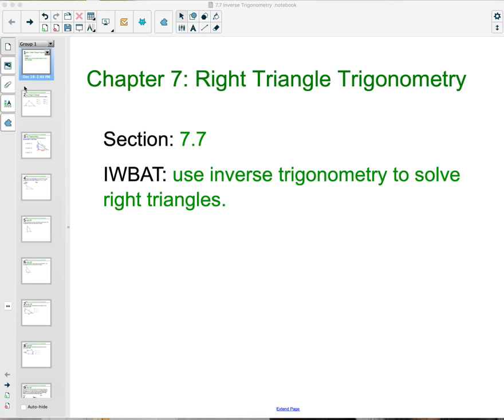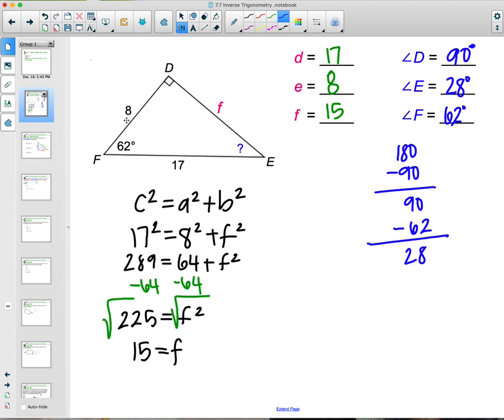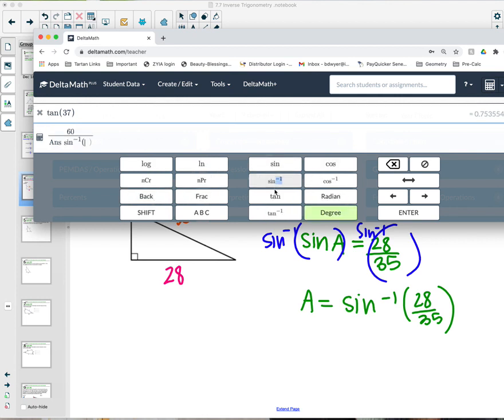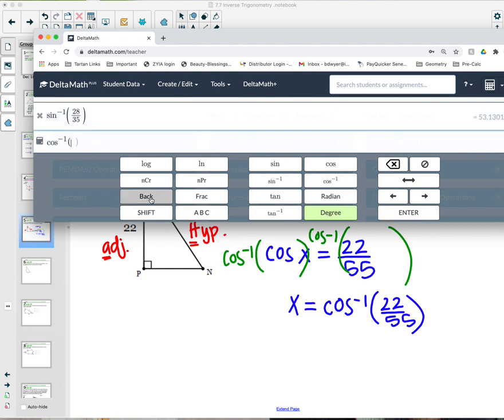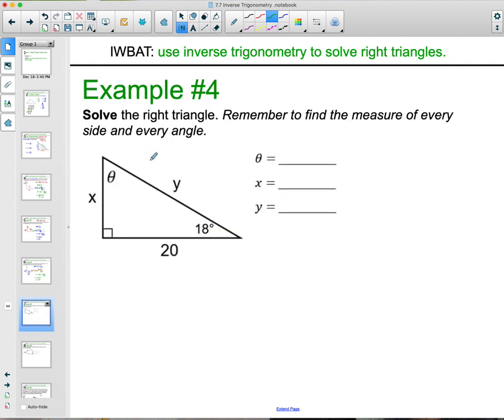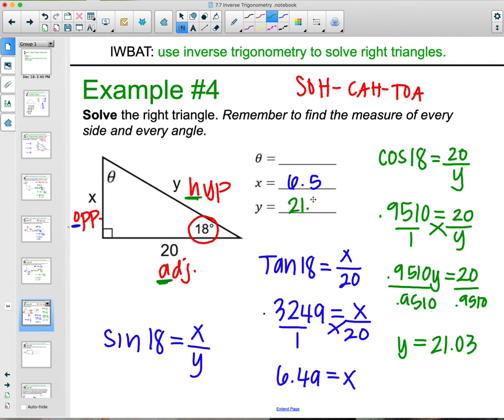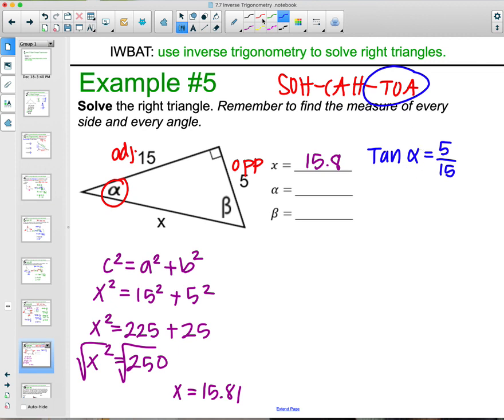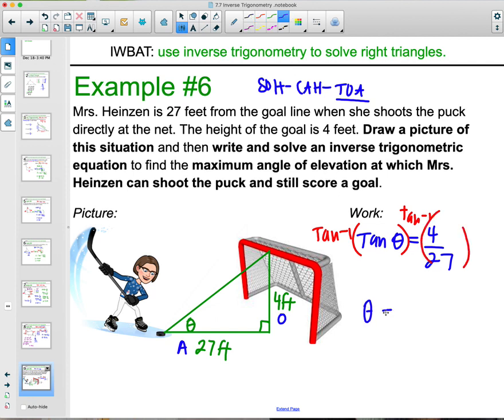7.7 - Inverse Trig